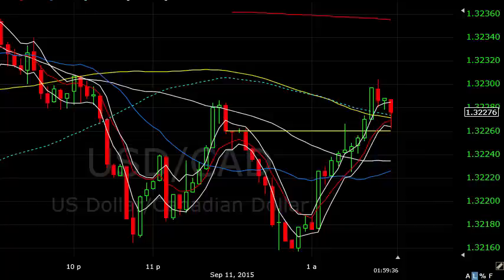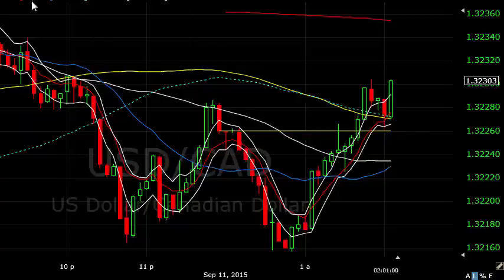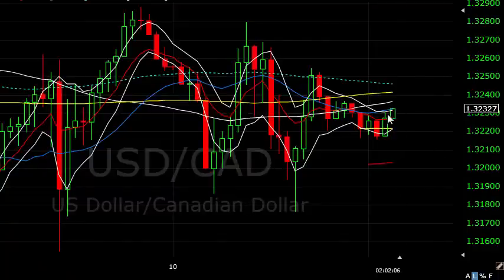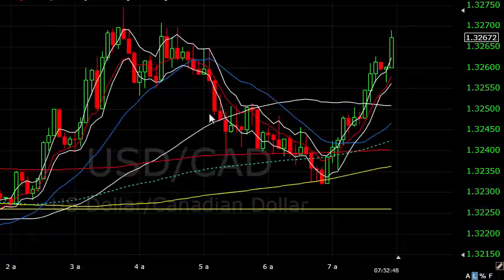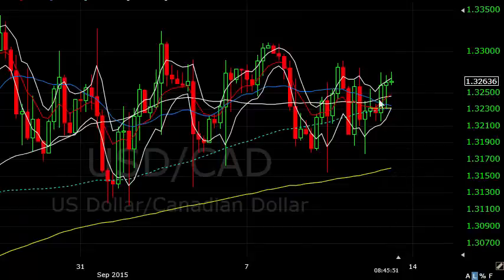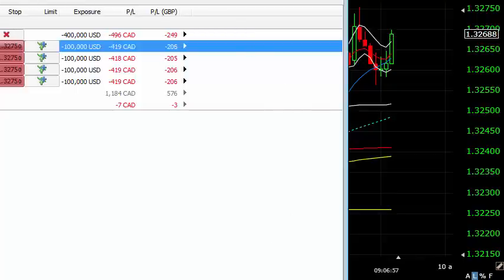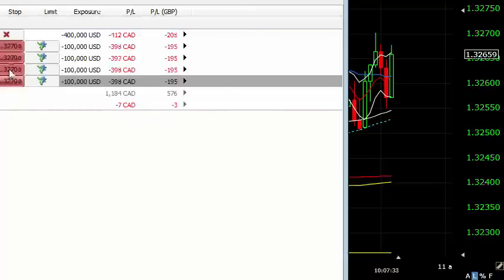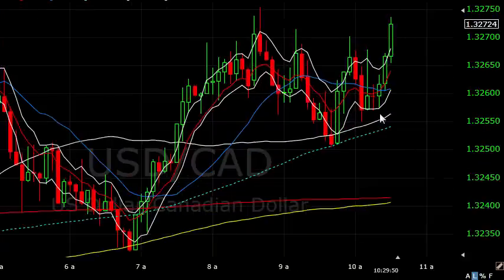A hedged trade in today's live trading video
Charlie takes a single trade today which he has to hedge but ultimately it produces a loss anyway, but a smaller one as a result of the hedge.